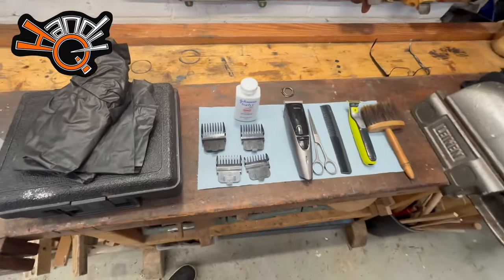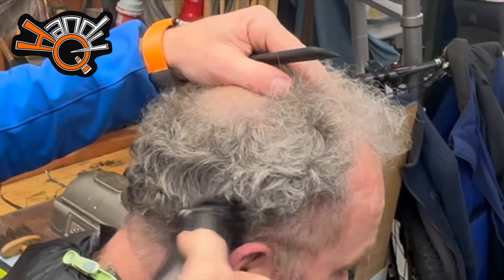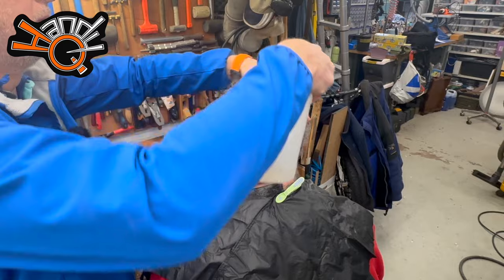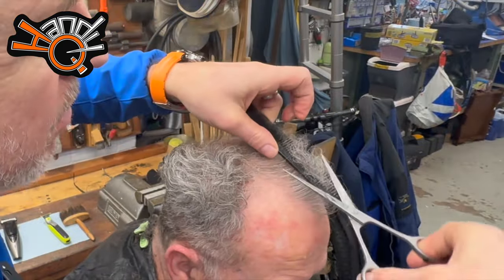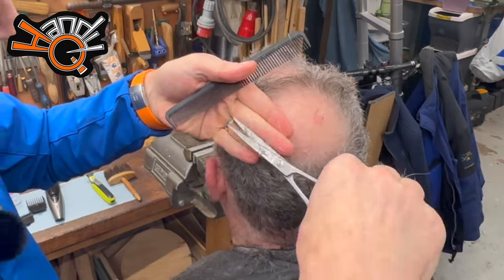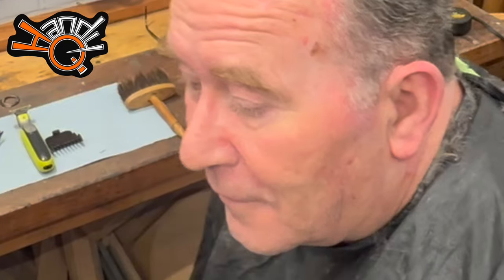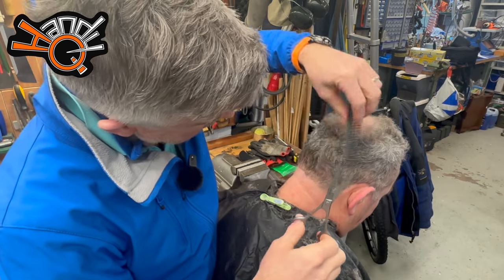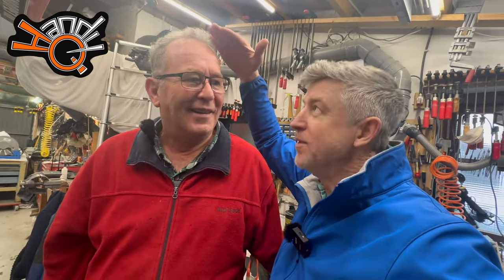How to cut hair / barbershop at home@HandyHQs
My friend Wim pops around every 6 to 8 weeks for his haircut with a box of chocolates, a chat and a cup of coffee. I've been doing minor barbering or hair trimming for a few years now, so I thought I would share it with you. You might have the job to do yourself one day, and I hope this helps.

Lovely picture of one of my stunning sisters is also included in this one and a couple pics of my 4 handsome brothers.

The Art of Haircutting: A Journey Through the Barber Shop Experience

Introduction:

Step into a traditional barber shop, and you step into a world where artistry meets craftsmanship, where conversation flows as freely as the scissors snip, and where a simple haircut transcends mere grooming to become an experience steeped in tradition and camaraderie. In this essay, we delve into the timeless art of hair cutting, focusing on the unique ambiance of the barber shop and the skilled hands that wield the tools of the trade with precision and expertise.

The barber shop holds a special place in many cultures, serving as a gathering spot for men seeking more than just a haircut. With its iconic striped pole and nostalgic decor, the barber shop exudes a sense of nostalgia, harkening back to a simpler time when grooming was an art form and community was paramount.

From the moment you enter a barber shop, you are enveloped in its ambiance—a blend of masculine energy, camaraderie, and the rhythmic hum of clippers. The scent of aftershave lingers in the air, mingling with the sound of laughter and friendly banter. Here, patrons become more than just clients; they become part of a tight-knit community, bound together by shared experiences and a mutual appreciation for the craft of barbering.

Chapter 2: The Barber: Master of the Craft

At the heart of every barber shop is the barber—a skilled artisan whose hands possess the power to transform hair into works of art. Trained in the time-honored techniques of scissor-over-comb and clipper cutting, the barber combines technical prowess with artistic flair to create hairstyles that reflect the individuality of each client.

With a keen eye for detail and an innate understanding of hair texture and growth patterns, the barber approaches each haircut as a blank canvas, ready to be shaped and sculpted into a masterpiece. From classic taper fades to modern pompadours, the barber possesses the versatility to execute a wide range of styles, catering to the diverse tastes and preferences of his clientele.

But the role of the barber extends far beyond mere hair cutting; he is also a confidant, a storyteller, and a trusted advisor. As clients settle into the barber's chair, they share their triumphs and tribulations, swapping stories and anecdotes amidst the buzz of clippers and the snip of scissors. In this intimate setting, the barber becomes not just a stylist, but a trusted friend—a pillar of support in an ever-changing world.

Chapter 3: The Ritual of the Haircut

The haircut itself is more than just a grooming ritual; it is a transformative experience—a chance to shed the weight of the past and emerge renewed and revitalized. As the barber works his magic, deftly shaping and sculpting hair with precision and skill, clients feel a sense of liberation, a tangible release of tension and stress.

The ritual of the haircut is steeped in tradition, with each step imbued with meaning and significance. From the initial consultation, where the barber takes the time to understand the client's desired look, to the meticulous attention to detail during the cutting process, every aspect of the haircut is carefully orchestrated to ensure a flawless result.

But perhaps the most sacred moment of the haircut is the straight razor shave—a time-honored tradition that dates back centuries. With steady hands and a keen eye, the barber glides the razor across the skin, expertly sculpting facial hair with precision and finesse. For many clients, the straight razor shave is a moment of pure relaxation—a chance to unwind and indulge in the simple pleasure of being pampered.

Chapter 4: The Evolution of the Barber Shop

While the essence of the barber shop remains unchanged, the industry itself has undergone a significant evolution in recent years. Modern barber shops, with their sleek, contemporary interiors and emphasis on luxury grooming services, offer a fresh take on the traditional barber shop experience.

Gone are the days of cookie-cutter haircuts and rushed appointments; today's barber shops prioritize personalized service and attention to detail, with barbers taking the time to tailor each haircut to the unique needs and preferences of their clients. From beard trims and hot towel treatments to scalp massages and aromatherapy, modern barber shops offer a wide range of services designed to pamper and indulge.